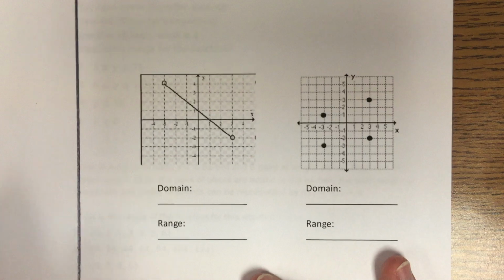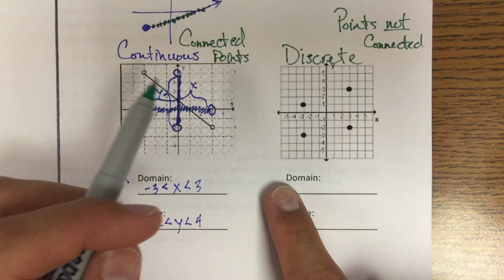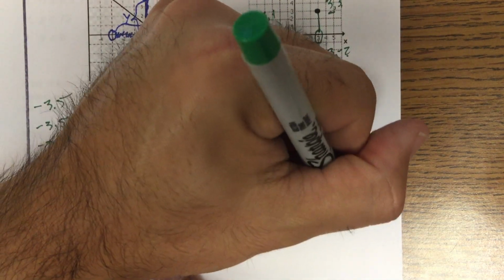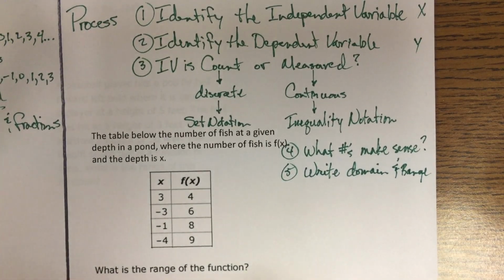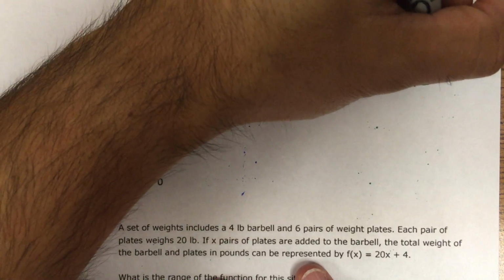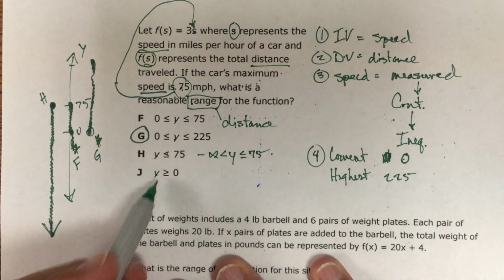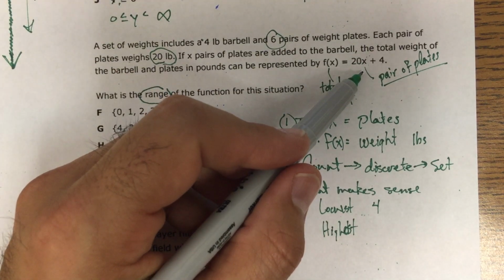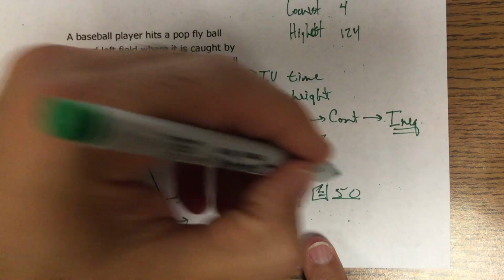U2 D4 Reasonable Domain and Range